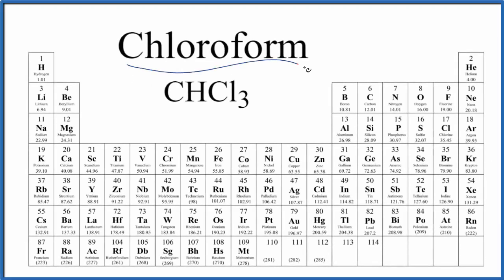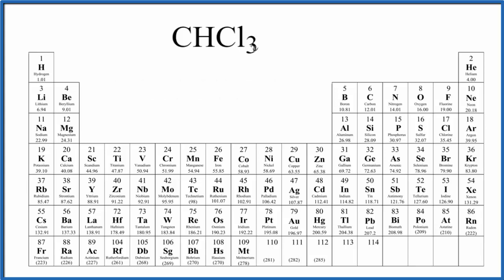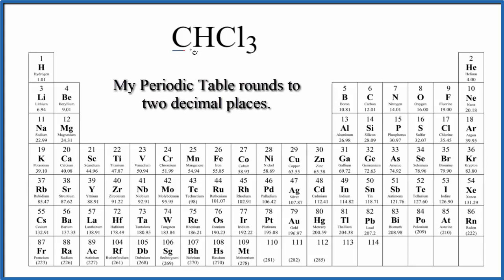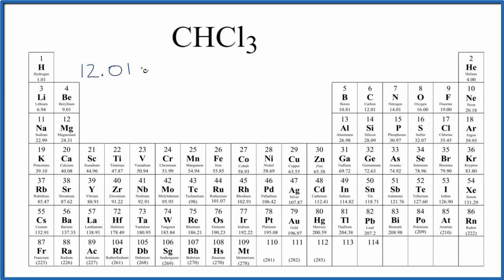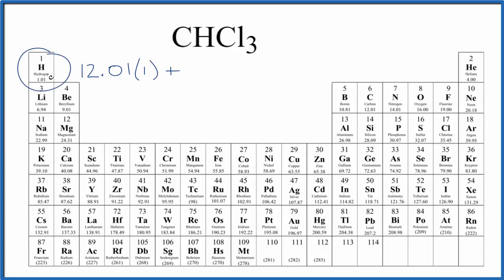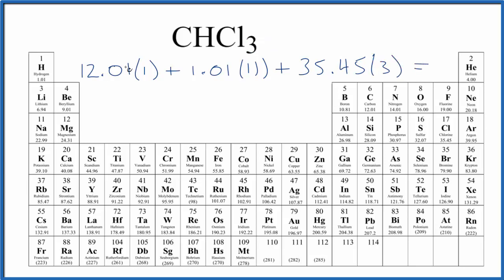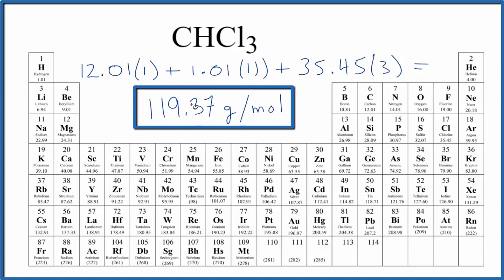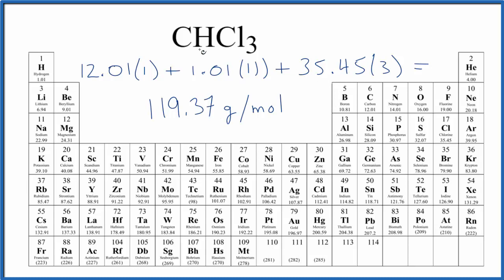How to Calculate the Molar Mass of CHCl3: Chloroform (Trichloromethane)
Explanation of how to find the molar mass of CHCl3: Chloroform (Trichloromethane).